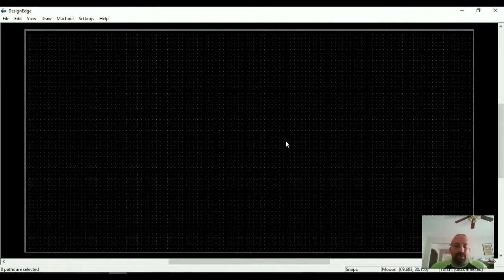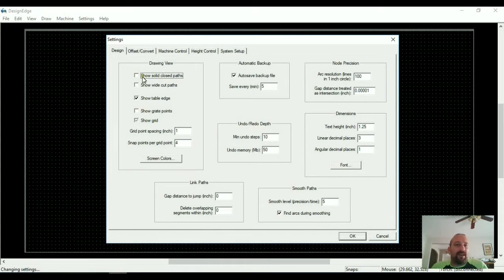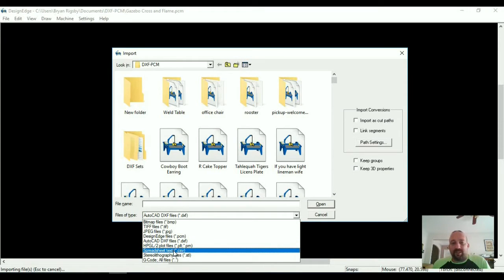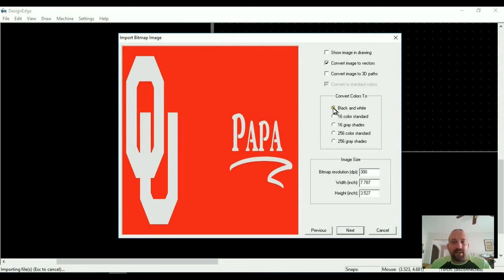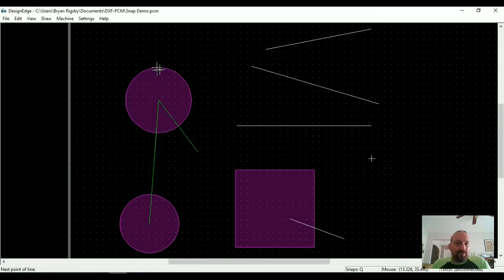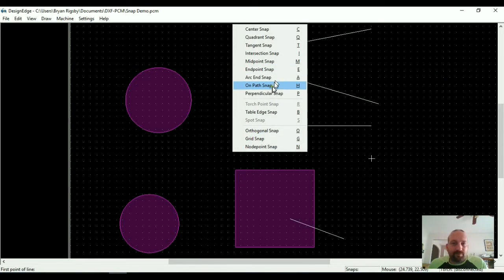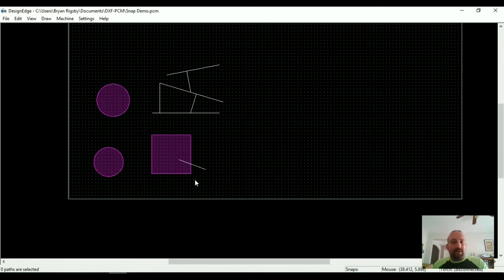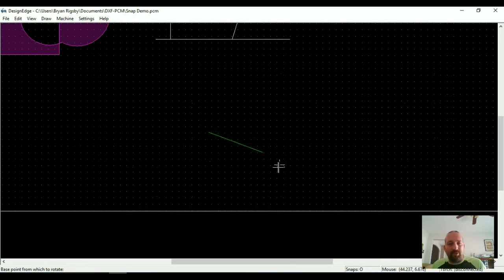Design Edge Learning Series 001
This is the first in a series of instructional videos for PlasmaCAM's Design Edge software. This first video covers basic design & offset settings, the basics of opening and importing files, and an overview of using snaps.